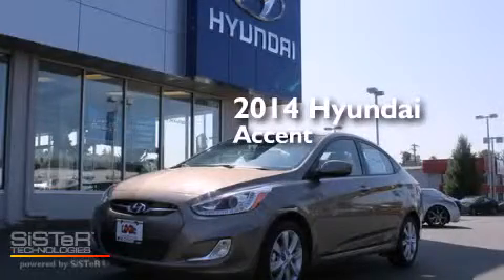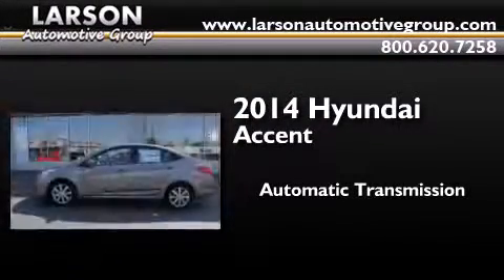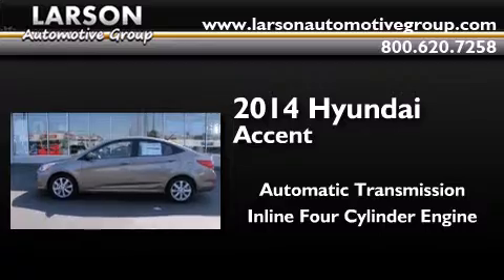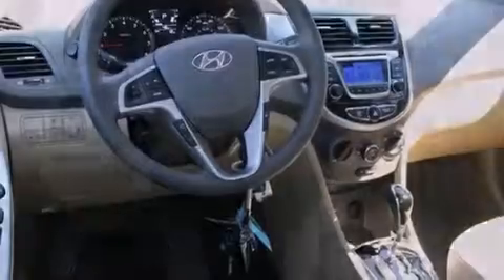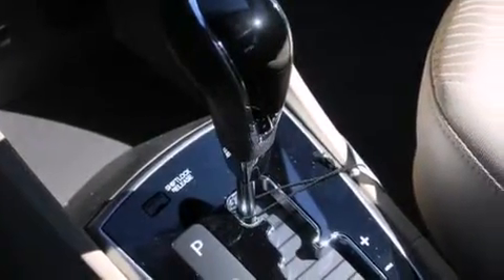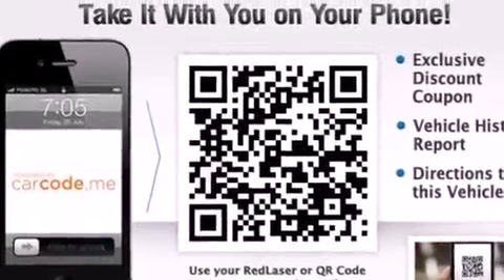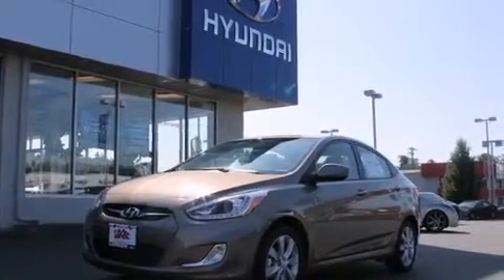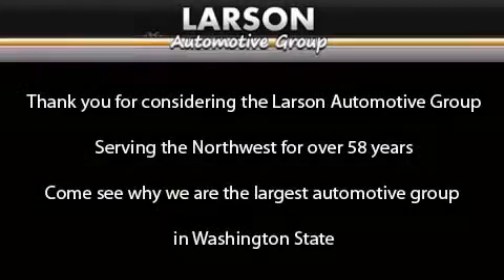2014 Hyundai Accent Puyallup WA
We've been honored to serve the Puyallup WA area , we promise that your experience at our dealership will exceed your expectations ! Year : 2014 Make : Hyundai Model : Accent Engine : 1.6L 4Cyl Trans . : Automatic Exterior : Mocho Bronze Miles : 25 Interior : Beige Stock : 757945 Larson Auto Group 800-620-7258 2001 N Meridian Puyallup , WA 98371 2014 Hyundai Accent Puyallup WA